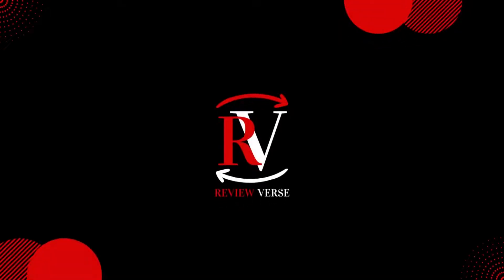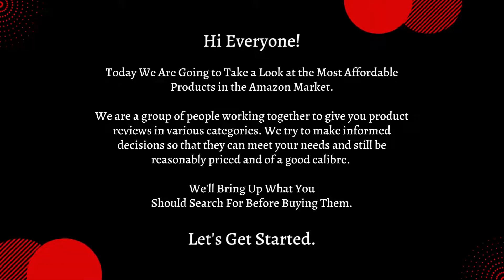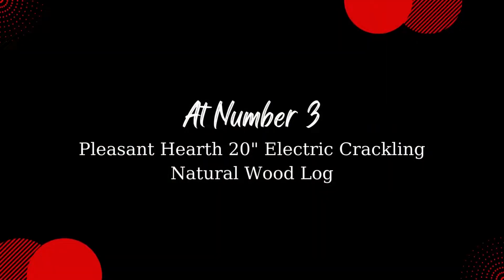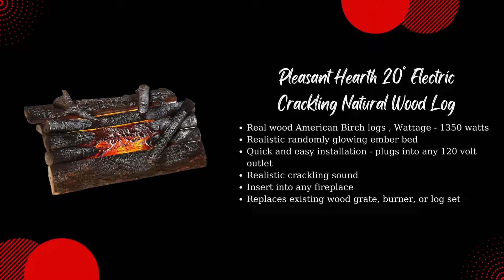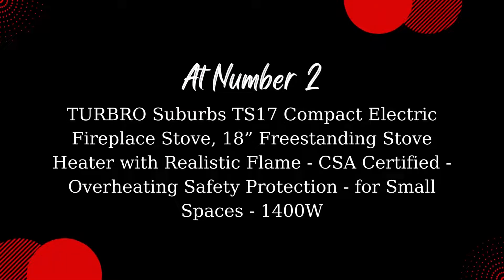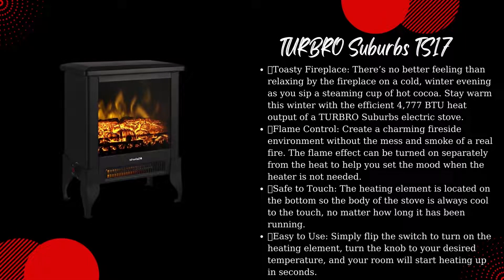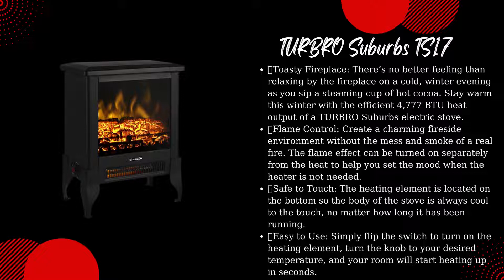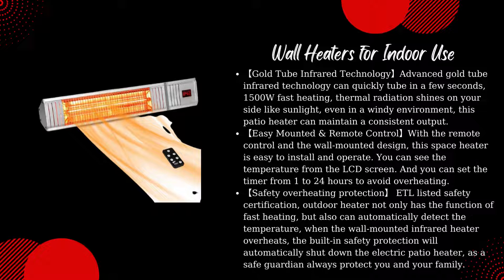Top 3 Electric Fireplaces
Links to the Top 3 Electric Fireplaces are listed below. We've researched the Best Electric Fireplace options on the Market saving you time and money.

★ TRADITIONAL ELECTRIC FIREPLACE  ★
🔶 Pleasant Hearth 20" Electric Crackling Natural Wood Log 🔶

★ VINTAGE ELECTRIC FIREPLACE  ★
🔶 TURBRO Suburbs TS17 Compact Electric Fireplace Stove 🔶

★ OVERALL ELECTRIC FIREPLACE  ★
🔶 TRUSTECH Electric Fireplace Heater 🔶

Hey guys! We are back with another video!
If it's one thing my home needs to be, it's cozy. Now when I moved into my new apartment a few months ago, I ended up in a unit with no fireplace. I figured this was no big deal, but here we're bracing for another stone-cold winter down here in Texas. So I got to hunt for a stylish and dependable electric fireplace. Finding your own electric fireplace gives you so much more control over finding the perfect fit for your situation and aesthetic. We've already scoured the web for the top three best electric fireplaces, and we're giving away our secrets. Everyone deserves a cozy winter and this is going to be a total must-have for 2022 and beyond. To make things extra easy on you. I've gone ahead and included links to each of today's recommendations in the comments below. Check those out for even more details and to snag your favorite at the latest and best deals. Now if you already have a traditional fireplace in your home, but don't want to deal with the hassle of a real fire, you need the pleasant hearth 20-inch electric crackling natural wood lock. These electric logs can be integrated seamlessly with any fireplace replacing an existing wood grate gas grate burner or log set. Simply plug in and switch on to experience the look feel and sound of a real fire without the heat. simulate a real wood-burning fire with this electric log set made with authentic American birch logs. The pleasant hearth 20-inch electric crackling natural wood log is a great option for existing fireplaces and really adds a cozy touch to every home in just a click. Enjoy the ease and ultimate atmosphere with this great product. They're consistently the top choice for staying anonymous online torrenting safely and accessing geo-restricted streaming content. You can check the description for the view along with a special discount if interested. For a modern freestanding option. Let's talk about the turbo suburbs ts 17 compact electric fireplace stove. Since 2013 Turbo has created innovative products that help people improve the comfort of their homes. There's no better feeling than relaxing by the fireplace on a cold winter evening as you sip a steaming cup of hot cocoa stay warm this winter with the efficient 4777 bt heat output of a turbo suburbs electric stove to create a charming fireside environment without the mess and smoke of a real fire. The flame effect can be turned on separately from the heat to help you set the mood when the heater is not needed. The heating element is located on the bottom so the body of the stove is always cool.

We'll be happy to answer any questions you may have as best we can. We've got lots more videos coming your way. So we look forward to seeing you next time. Till then! Stay awesome! Bye! :)
I'll see you in the following video.

Hope you enjoyed my Top 3 Electric Fireplaces in 2022 video.